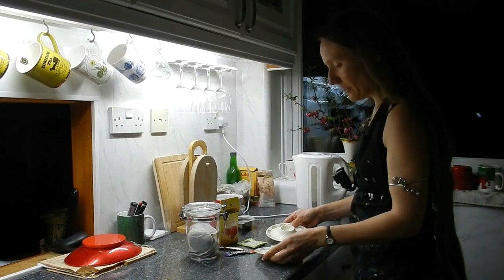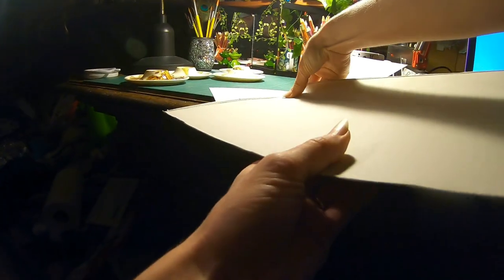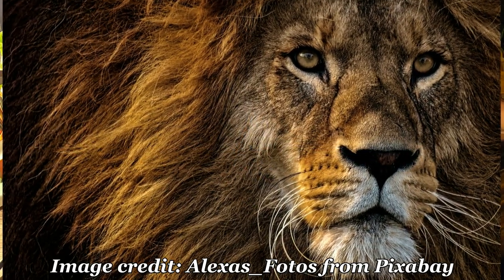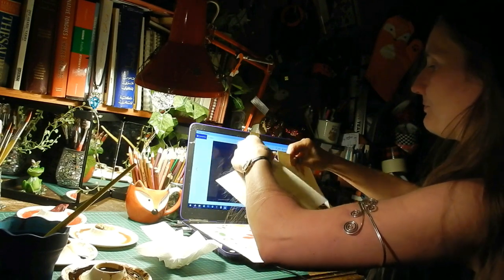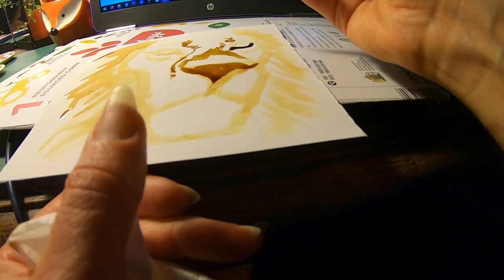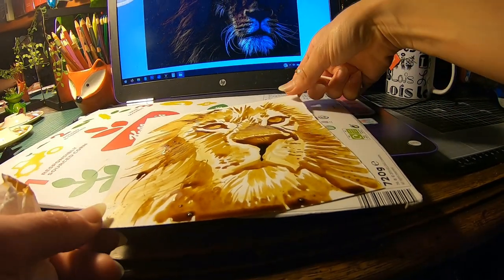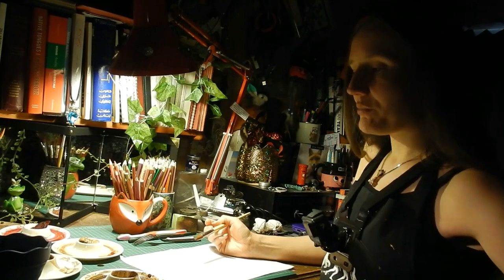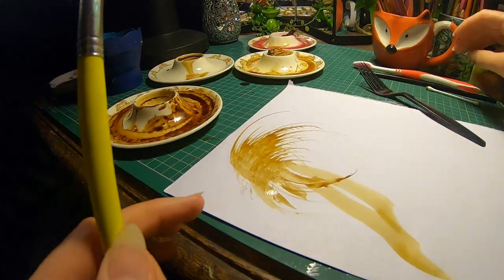Creative Tea and Coffee Painting with household items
Many of us are turning to art and creativity during these challenging times of the coronavirus pandemic. Here are some ideas for creative visual art that you can do at home using household items. Tea and coffee make beautiful, earthy pigments, which can be applied using makeshift tools that you can find in a kitchen cupboard. Have fun! I'd love to hear how you get on :-)

GoPro Film by Lois Cordelia